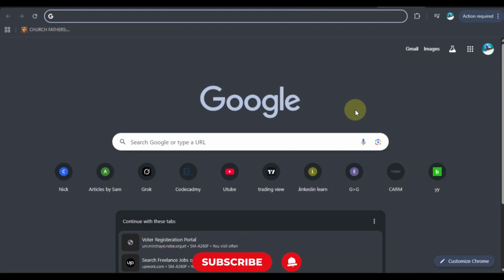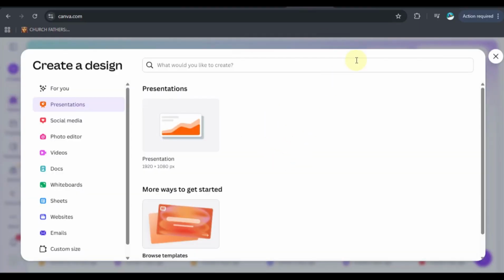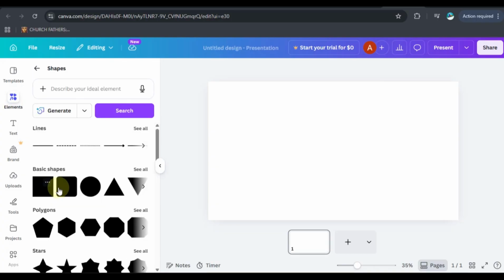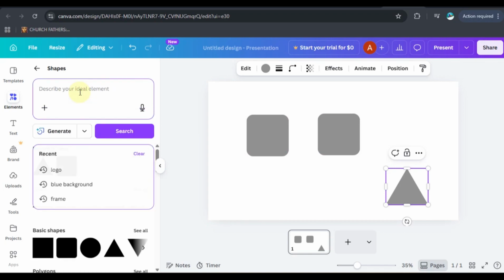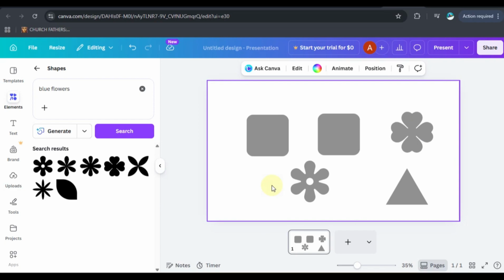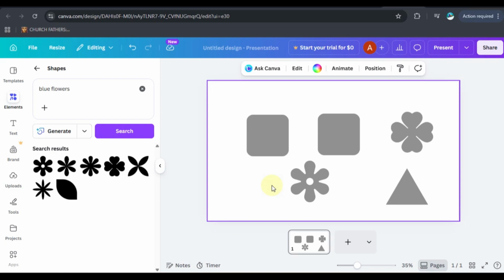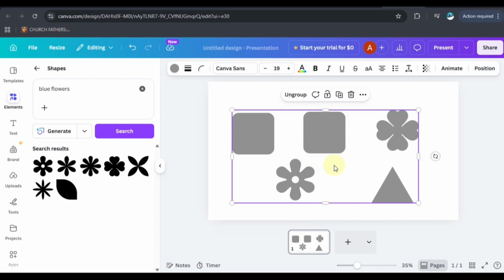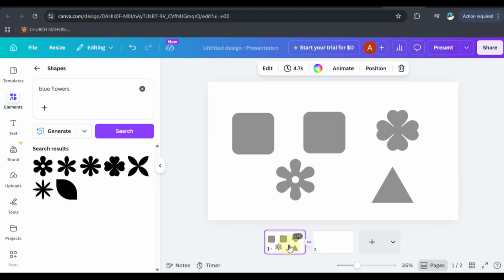How To Create Carousel Effect Animation Canva [FULL GUIDE]